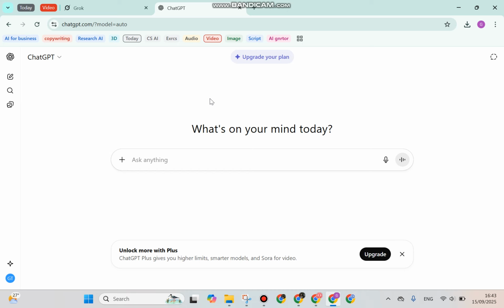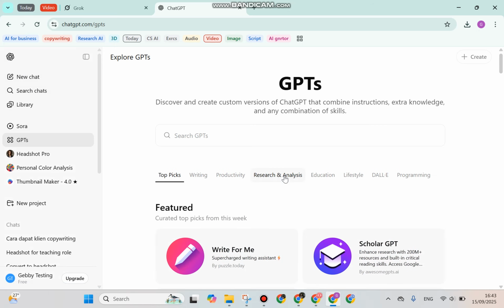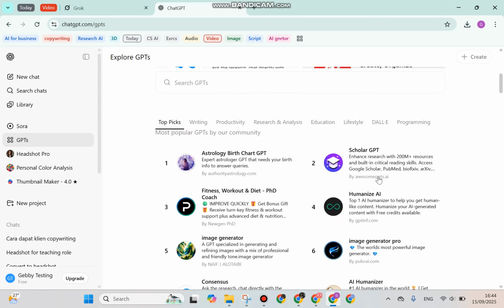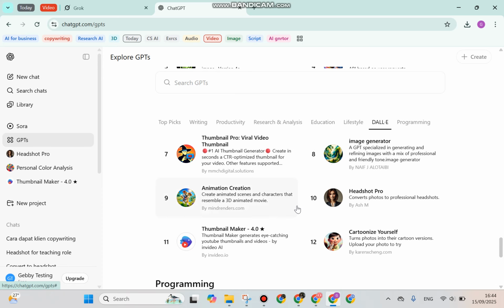💥❤️ How To Make Thumbnail For Youtube Videos ? | Easy guide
In this video we will share you how to make the YouTube video thumbnail very fast and easy.